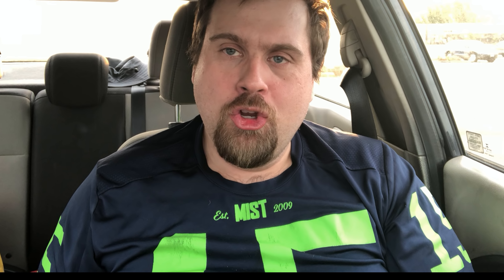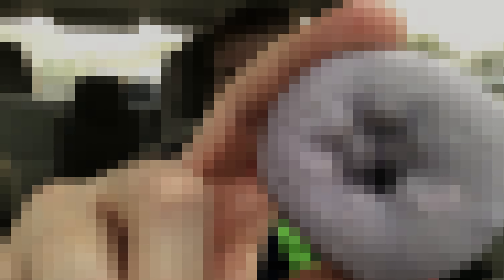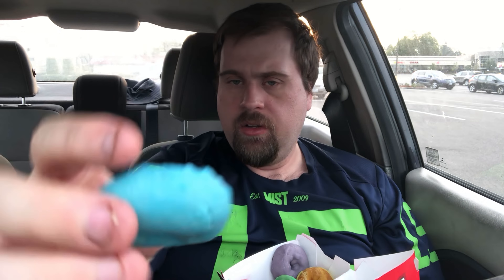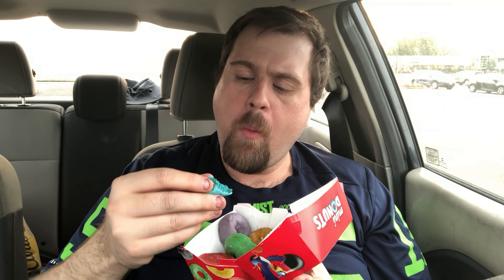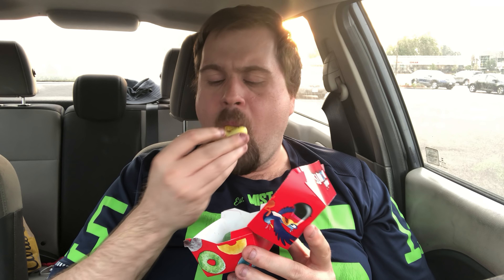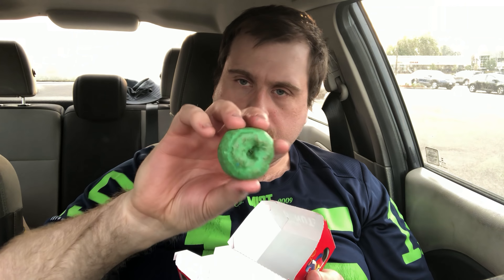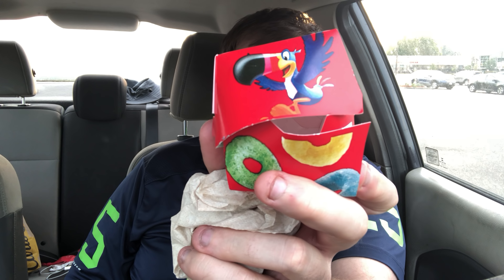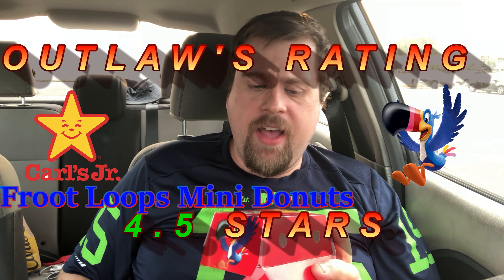Carls Jr/Hardees Froot Loops Mini Donuts REVIEW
Carls JR Froot Loops Mini Donuts REVIEW

2. Comment on my videos

Official Outlaws

1. Your Mom Geay
2. Jake Krebs
3. David Link
4. SodaDriveTV
5. MDA87
6. Pepe Roni
7. Cece Ruben
8. Miles Pires
9. NOK Spot
10. Rodimus Prime
11. Freddie's Food Reviews
12. Bliss Catharthey
13. Jerry Petersen
14. Fox56912
15. Ben Fischer
16. Mathew Rudd
16. ThroughTheTable
17. Folkenaut
18. Slendering HD Show
19. Cardshuffler935
20. Tacos and Gold Chainz
21. Monte Freeman
22. I'll Be There JK